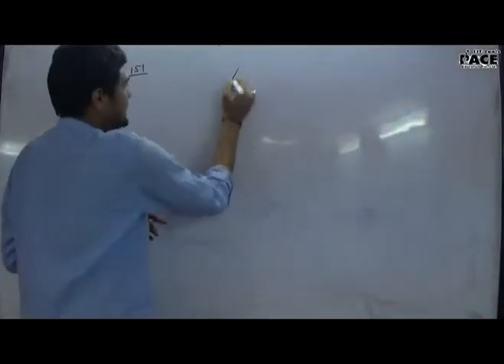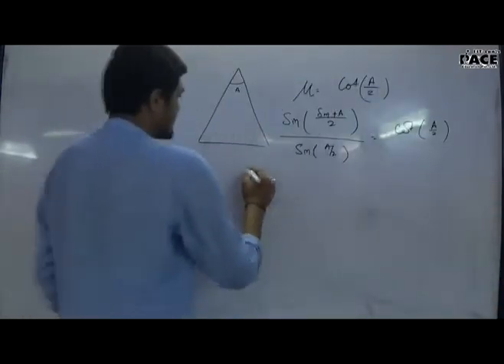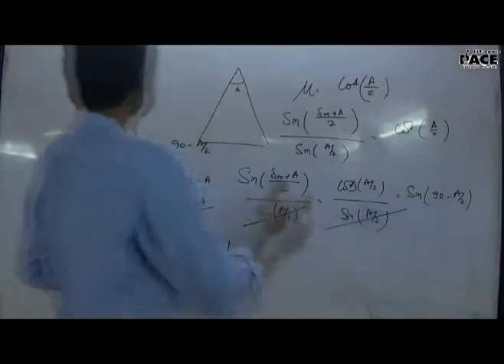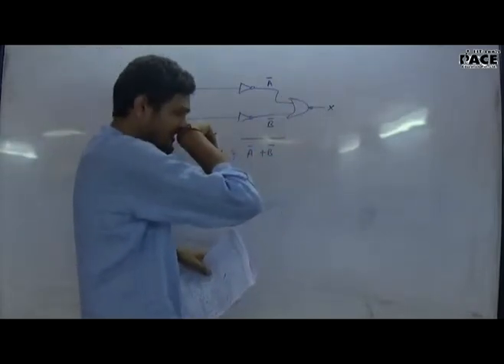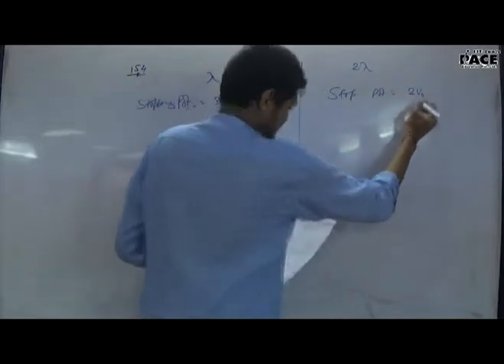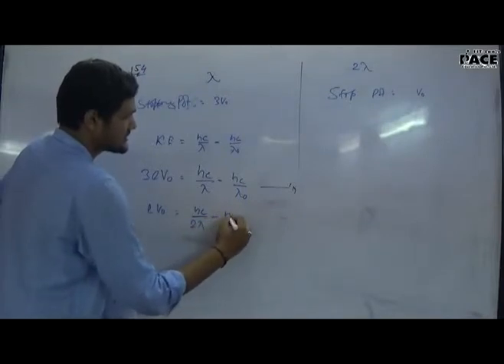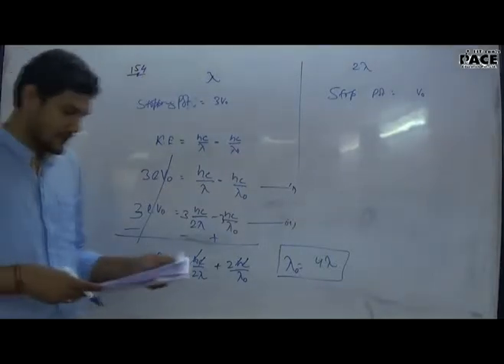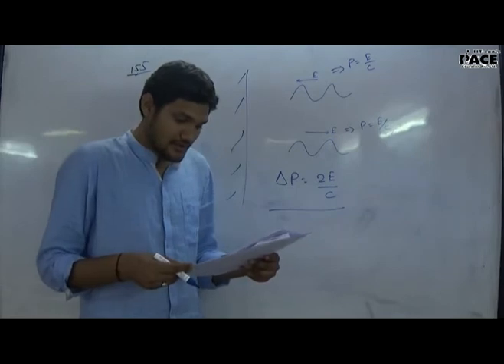AIPMT 2015 SOLUTIONS Q NO 151 to 155